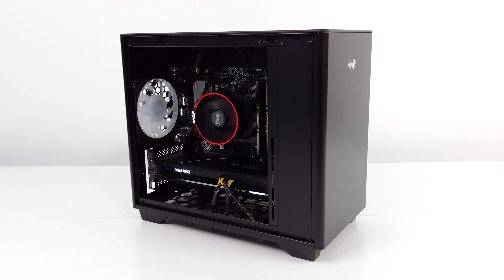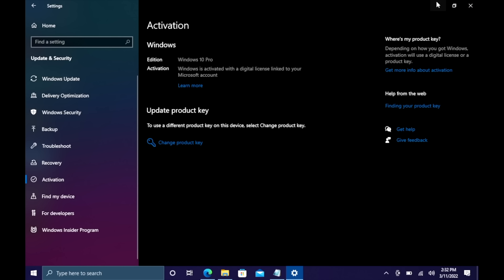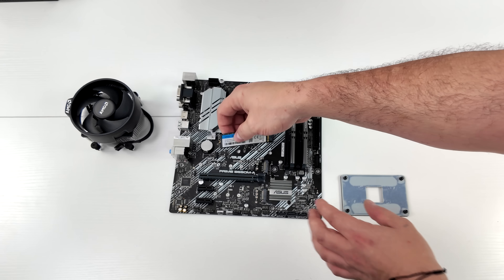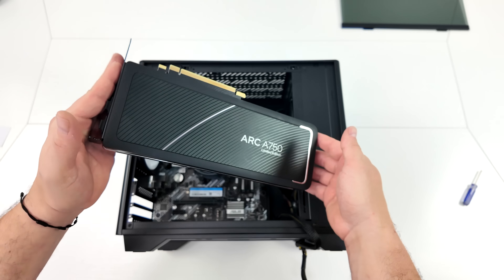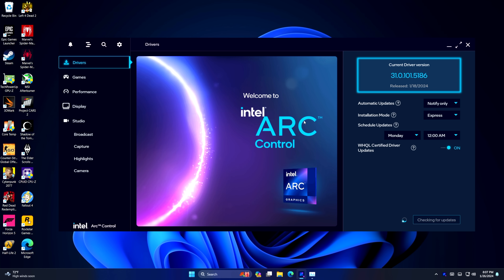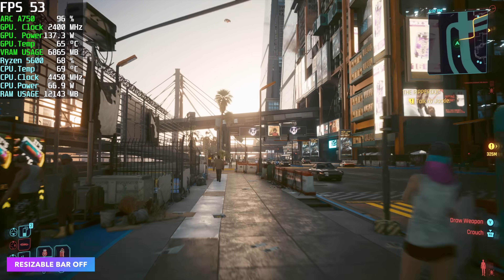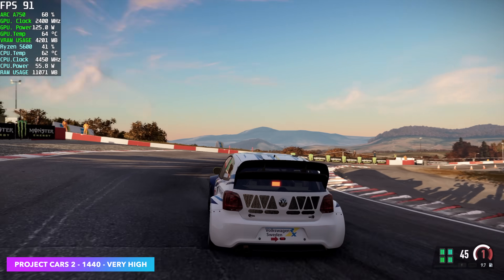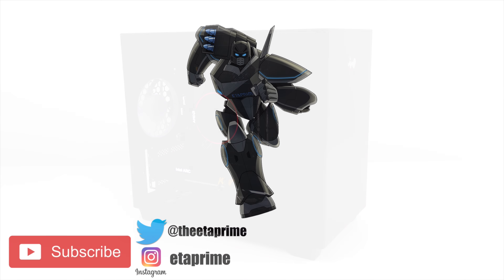We Built A Powerful Low Budget 1440P Gaming PC Using An Unlikely Combo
In this video we build a 1440P Bufdget Gaming PC using a Forbidden Tech Combo and it’s amazing! AN AMD CPU paired with An Intel ARC GPU? Yep and it runs AAA games at 1440P like Cyberpunk and many more.

16Gb DDR4
Thermaltake Smart 500W PSU
1Tb M.2 SSD
B550 motherboard
Intel Arc A750
PC Case

Used AMD Ryzen 5 5600
Used B550 motherboard
Used DDR4 Desktop Ram

ETAPRIME
12400 Wake Union Church Rd PMB 239

00:00 Introduction
00:42 Video Sponsor ad spot
01:40 Parts Used in this build
04:31 Finising it up
06:30 Benchmarks
06:58 Gaming Test
09:31 Final Thoughts